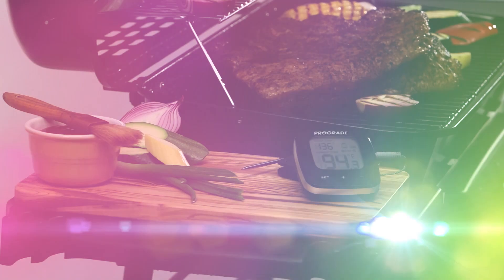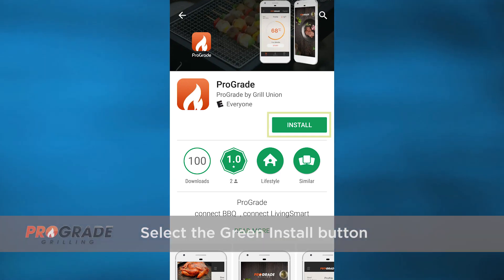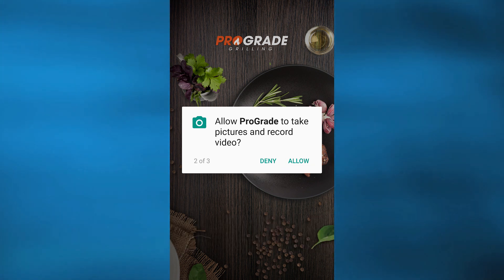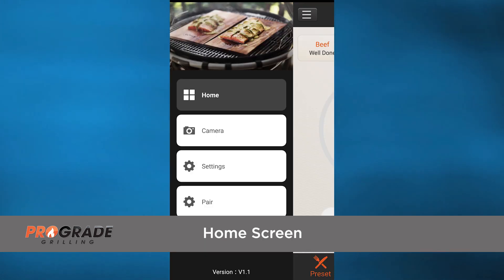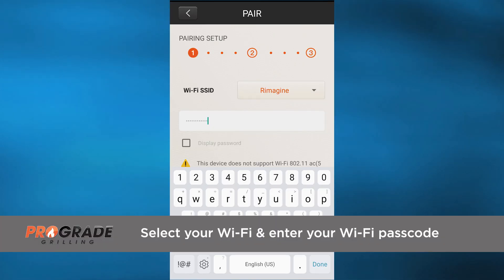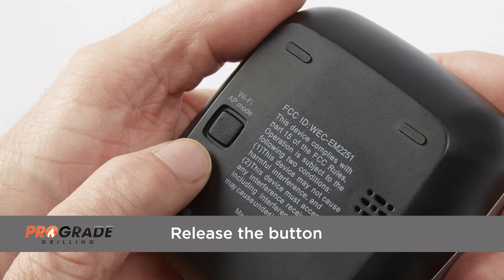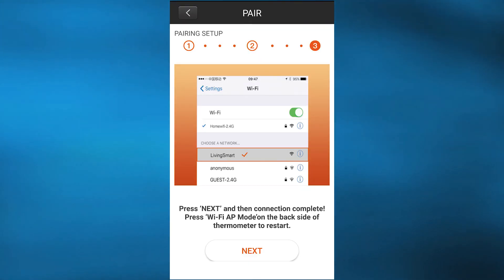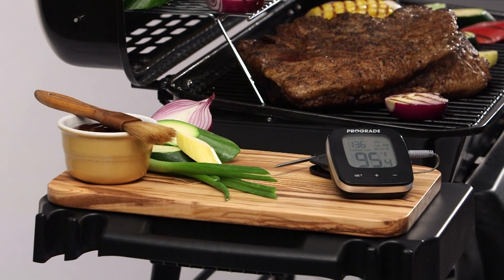Prograde WIFI Quick Start Guide (Android)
We put together a quick start guide for Android users.